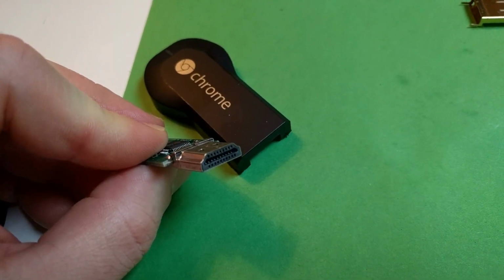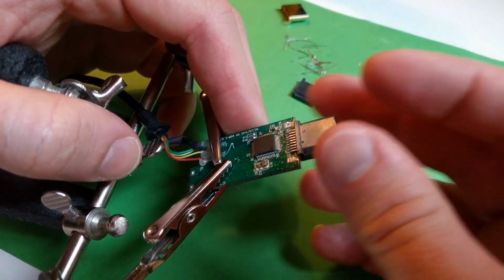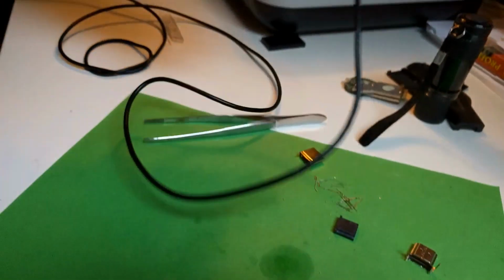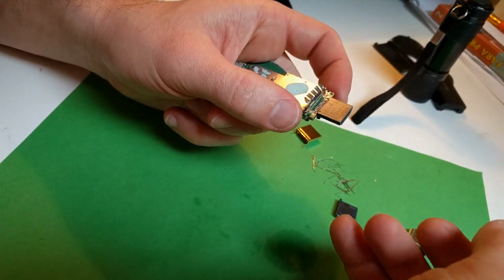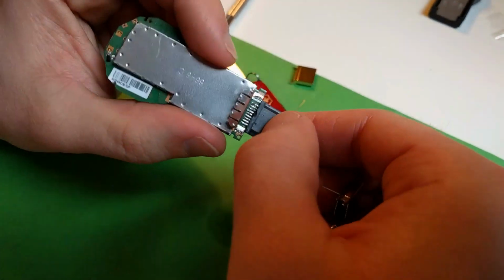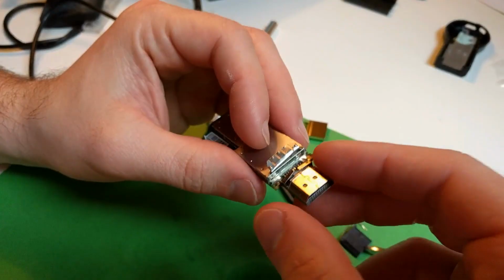hdmi port repair / replace hdmi port, connector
In this video i'm showing you how to replace a broken hdmi connector/plug/jack